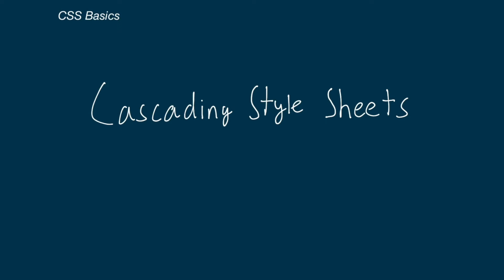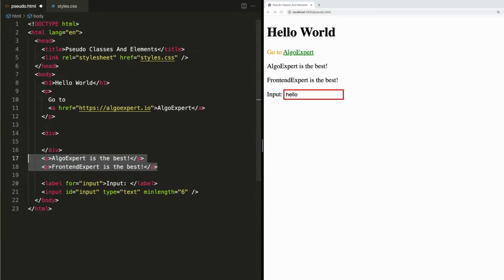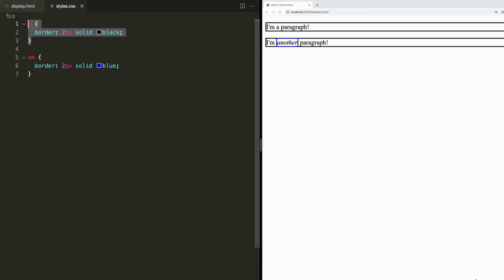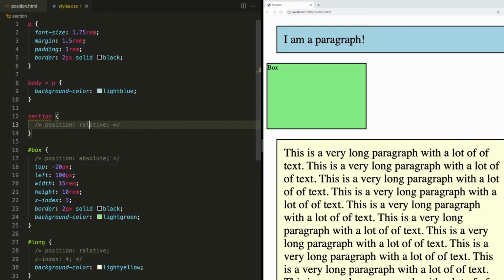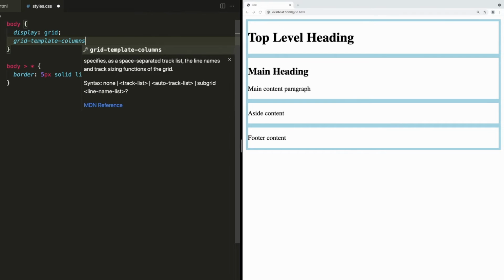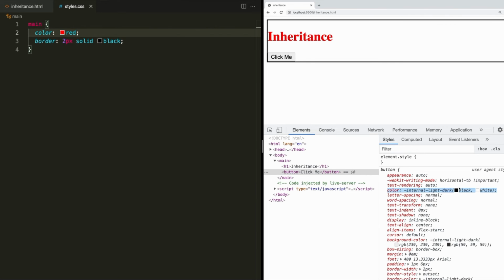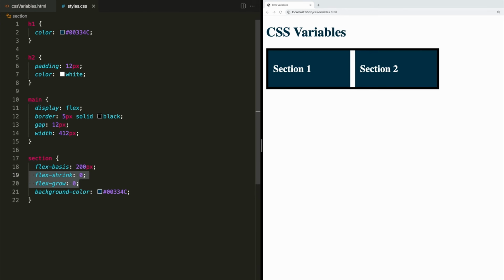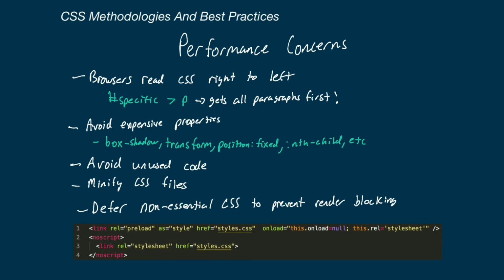Best CSS Crash Course - Learn Under 1 Hour